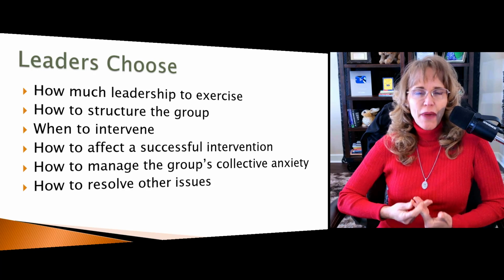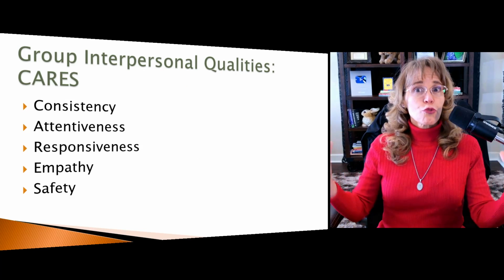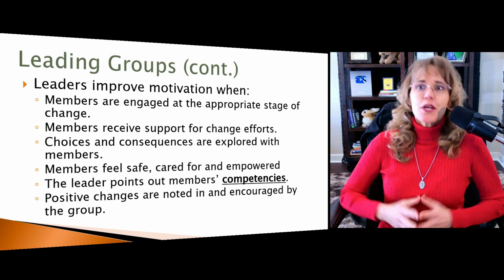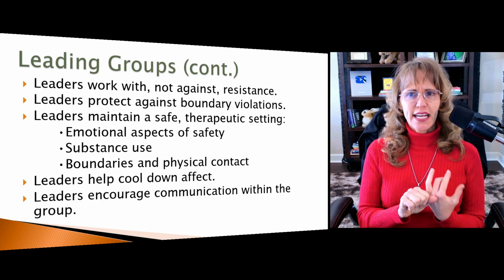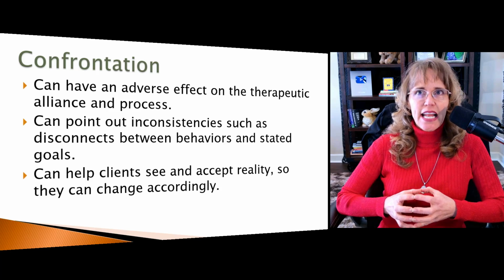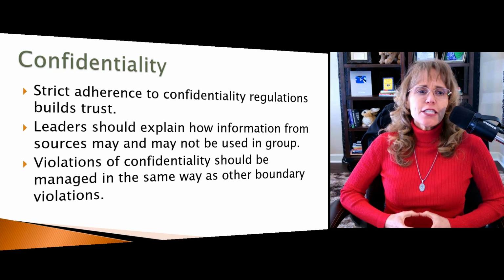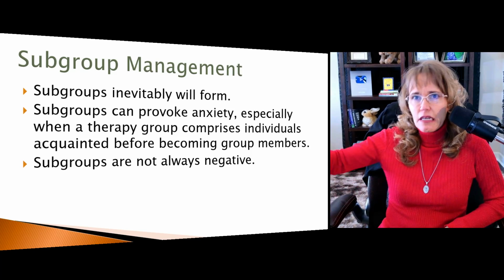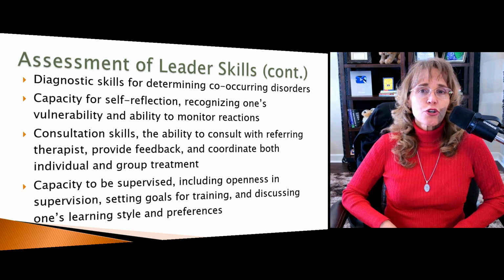How to Avoid 5 Group Therapy Leadership Mistakes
Continuing Education for LMFT, LCSW, LPC, LMFT.  NAADAC and State Accredited Education Provider Dawn-Elise Snipes, PhD, LPC NPI: 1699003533  Top Mistakes to Avoid in Group Therapy Leadership  Counseling skills review for the NCE from NBCC Dr. Dawn-Elise Snipes, PHD, LPC-MHSP, LMHC
Find more information on this topic by asking my AI: AllCEUs.com/DocSnipes-AI

Chapters:
00:00:00 - Introduction to Group Therapy Leadership Skills
00:06:30 - Facilitating Group Interaction
00:13:03 - Creating a Safe and Empathetic Group Environment
00:19:52 - Supporting Change Efforts
00:26:42 - Creating a Safe Environment in Group Therapy
00:33:39 - Facilitating Group Work and Communication
00:40:36 - Handling Resistance and Conflict in Group Therapy
00:47:11 - Recognizing and Addressing Conflicts in Therapy Groups
00:53:54 - Effective Group Therapy Conduct